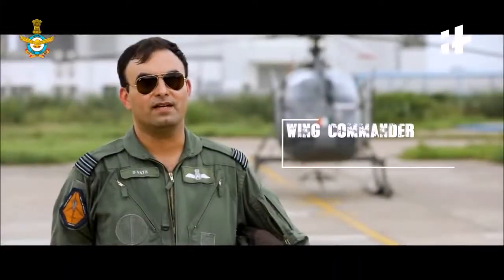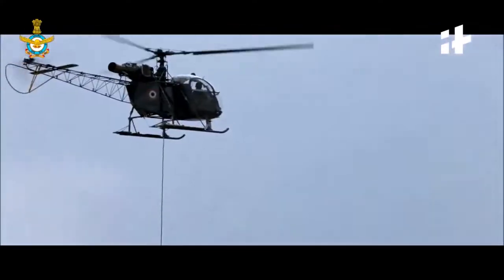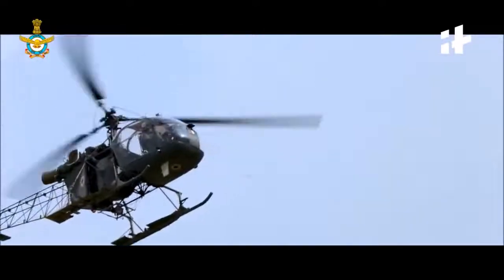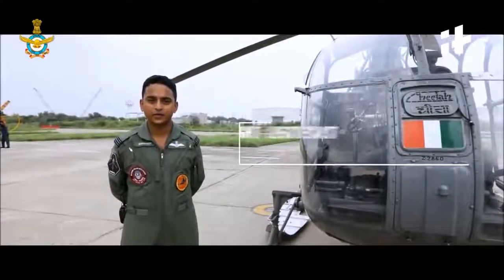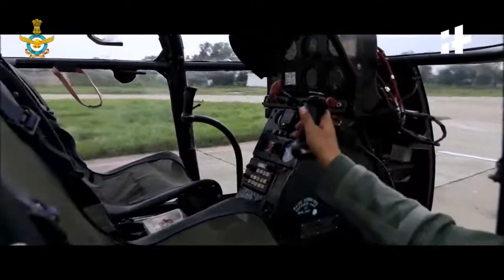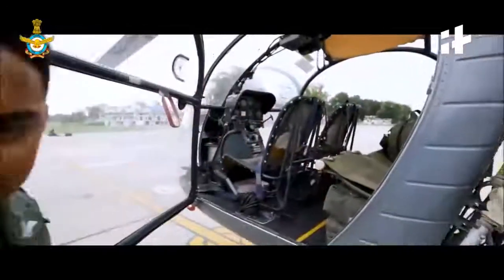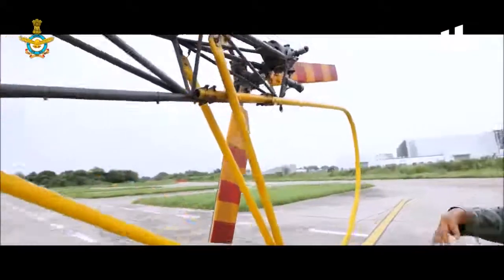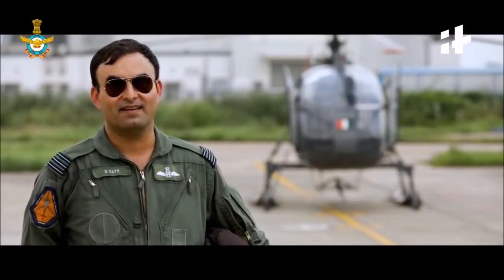Indian Cheetah Helicopter